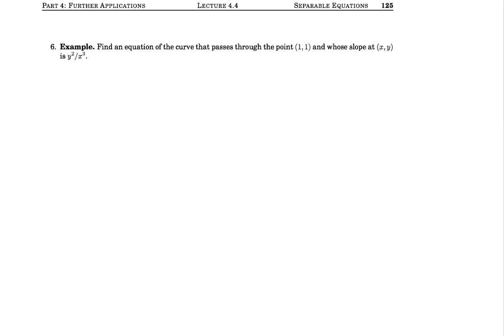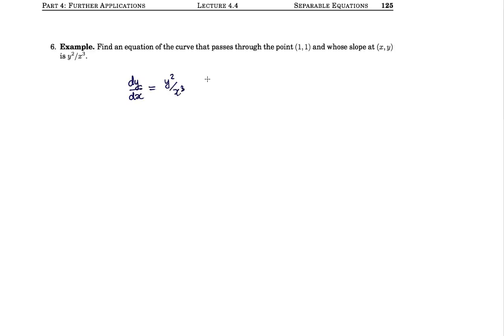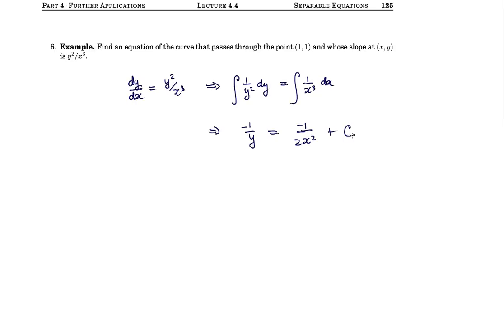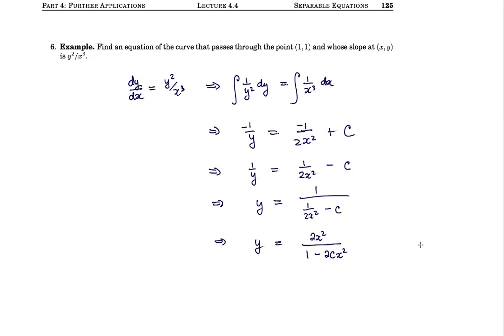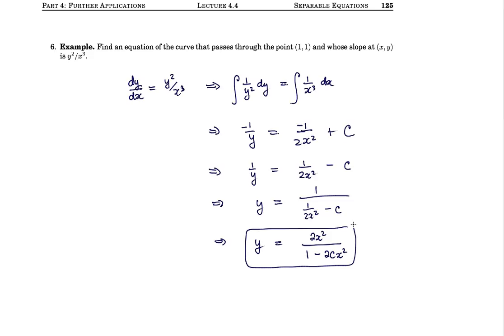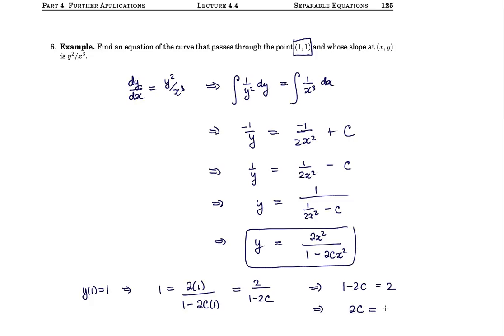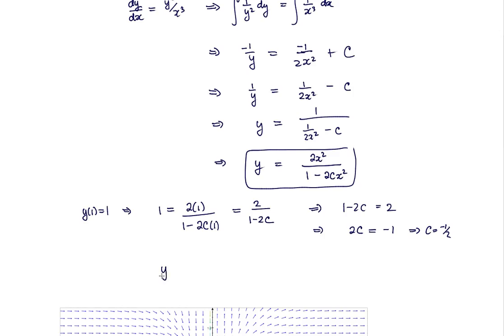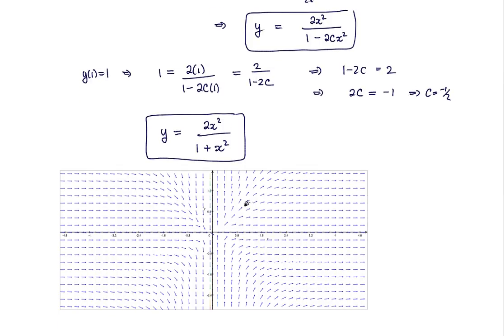Math 152: Section 4.4 - item 6 in lecture notes